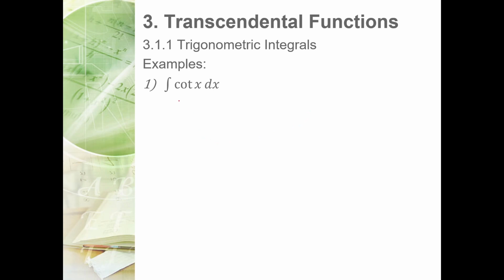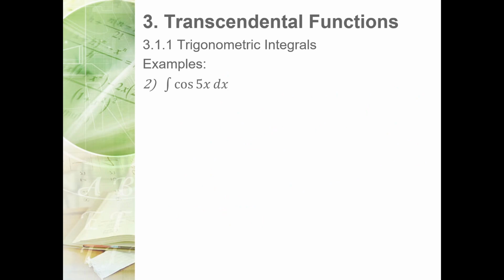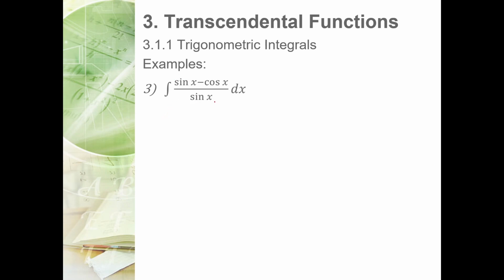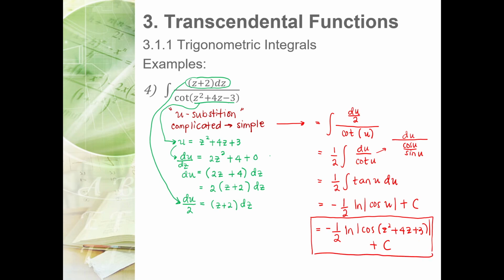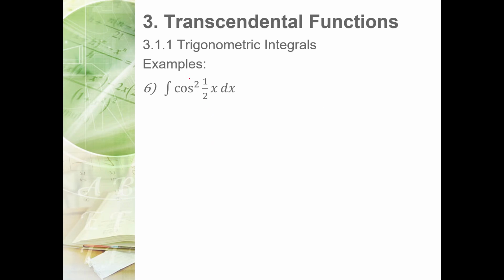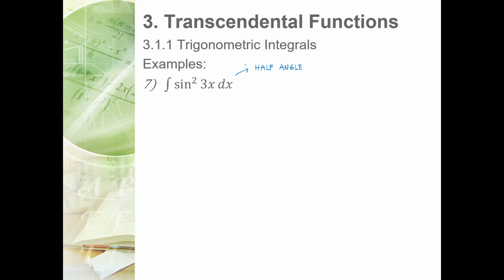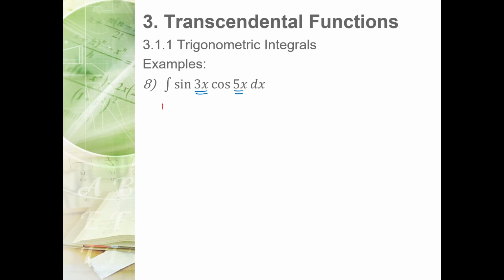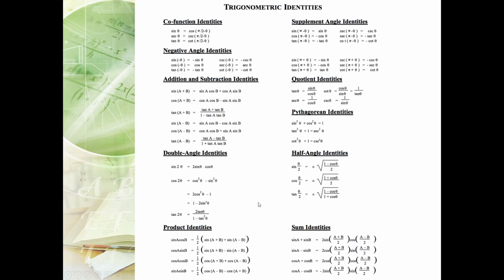Gr 10 & 11 Trigonometric Integrals 2022